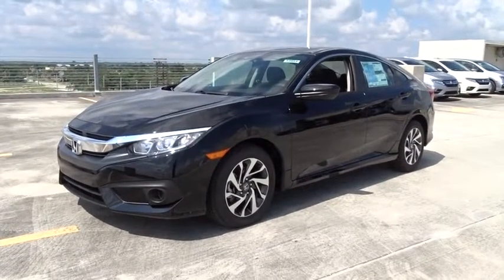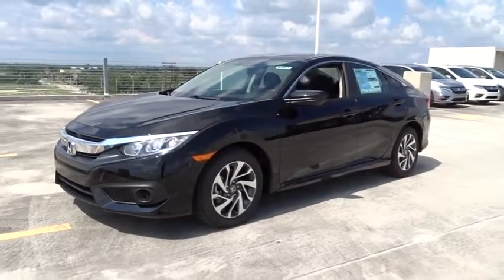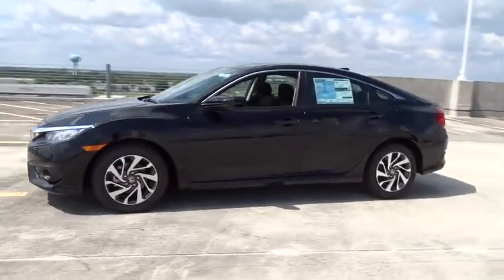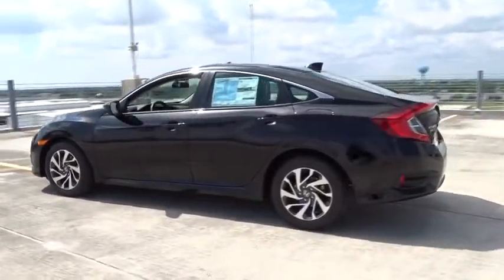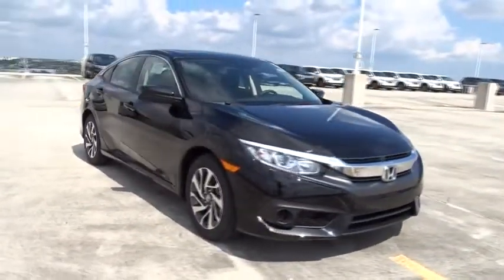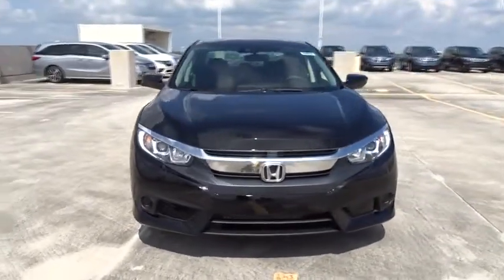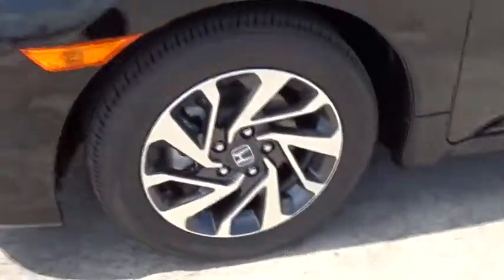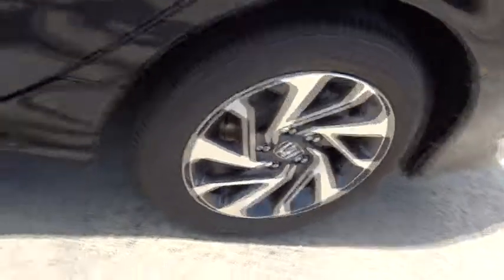2018 Honda Civic Sedan Homestead, Miami, Kendall, Hialeah, South Dade, FL 59952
Black New 2018 Honda Civic Sedan available in Homestead, Florida at Largo Honda. Servicing the Miami, Kendall, Hialeah, South Dade, FL area.
2018 Honda Civic Sedan EX - Stock#: 59952 - VIN#: 2HGFC2F83JH605056

Largo Honda
554 NE 1st Ave

This is the vehicle for you if you're looking to get great gas mileage on your way to work!!! Awesome!! Are you interested in a simply outstanding car? Then take a look at this ample Vehicle** Safety equipment includes: ABS, Traction control, Curtain airbags, Passenger Airbag, Daytime running lights...Other features include: Bluetooth, Power locks, Power windows, Sunroof, CVT Transmission... Largo Honda Home Delivery for Less!